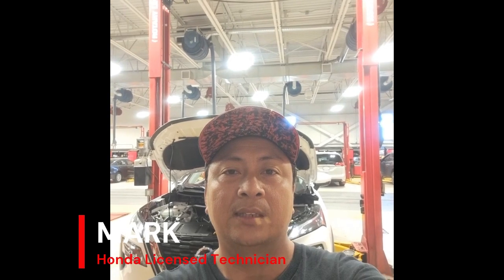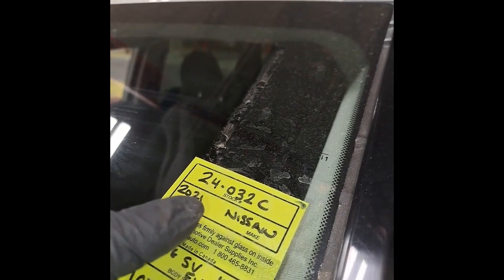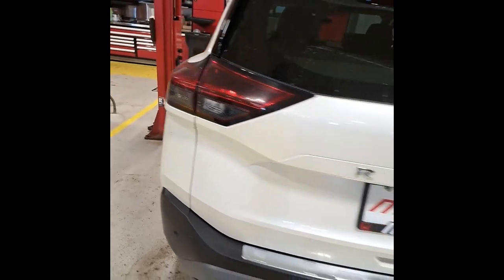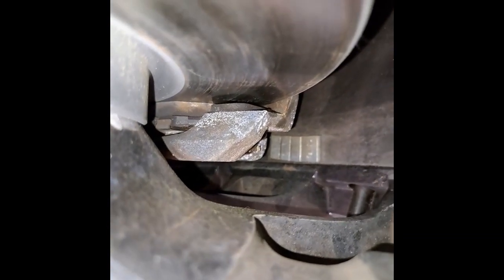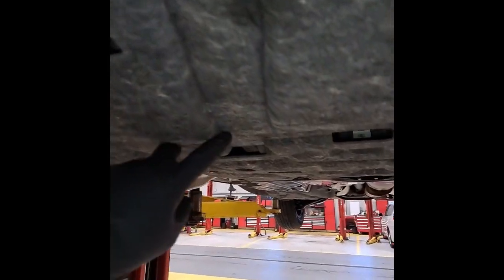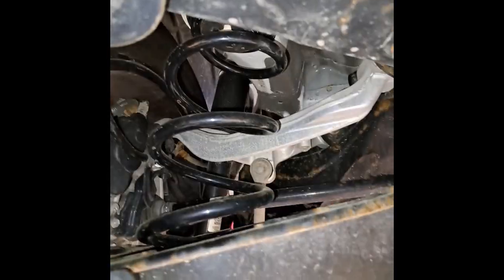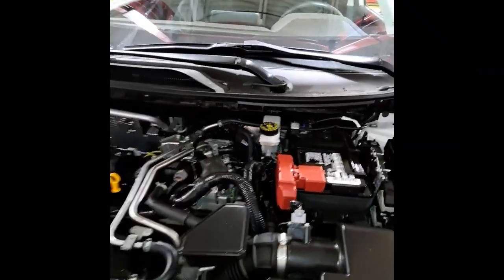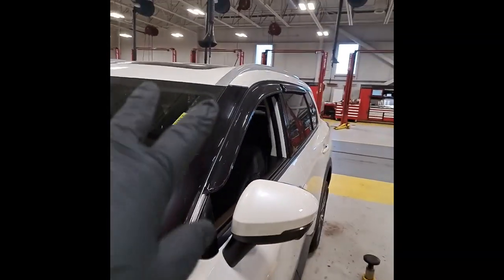24-032C 2021 NISSAN ROGUE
Rogue 2021 Nissan Pearl White SV 2.5L 4-Cylinder DOHC 16V AWD CVT with Xtronic SV AWD | Active Safety | Sunroof | 1 Owner

1 Owner and accident free! Odometer is 31607 kilometers below market average!

Delivery anywhere in Ontario complimentary!, Home of the $69 oil change---the Midland Honda Pre-Owned Advantage!, Accident Free, Dealer Maintained, Extended Warranty Available, Heated Seats, USB Ports, Bluetooth, Apple Car Play, Android Auto, Back Up Camera, Adaptive Cruise Control, Lane Keep Assist, Collision Mitigation Braking, Sunroof, AWD, Blind Spot Information Display, AWD.

Certification Program Details:

*Home of the $69 oil change---the Midland Honda Pre-Owned advantage!
*NO ADMIN FEES! We sell on transparency and honesty
* Safety Certification Completed at Honda Dealer
* Complete Interior and Exterior Detailing
* Extended Warranty Available
* Carfax Report Included
*Available Home/Office Enclosed Trailer Delivery
*Complimentary car wash card with purchase!

Welcome to Midland's Used Car Superstore! Ask us about our $69 oil change program the Midland Honda Pre-Owned Advantage! Discover the epitome of reliability and affordability at Midland Honda! Dive into a world of possibilities with our certified Pre-Owned Hondas, meticulously inspected and backed by our commitment to quality. But that's not all we also showcase a curated selection of top-notch off-make cars, expertly reconditioned to perfection. At Midland Honda, we take pride in PROPER reconditioning---no cut corners! Elevate your driving experience with the best of both worlds. Unmatched quality, unbeatable value experience automotive excellence and an unmatched experience at Midland Honda today!

Midland Honda
947 Jones Rd.